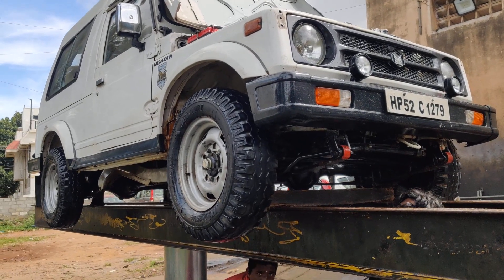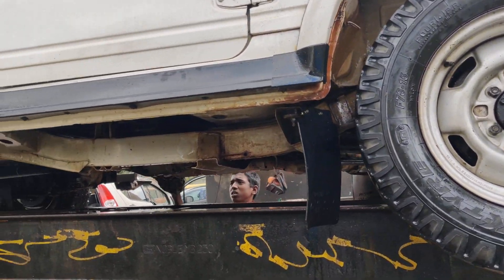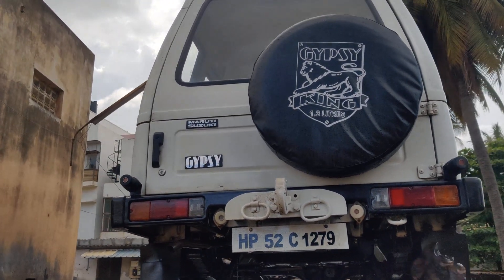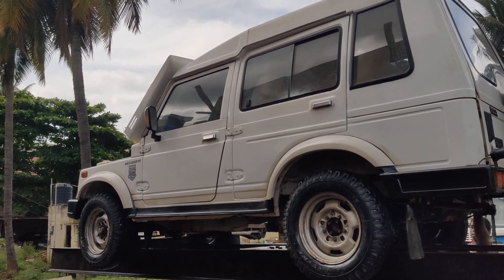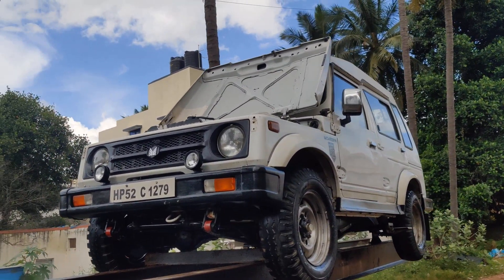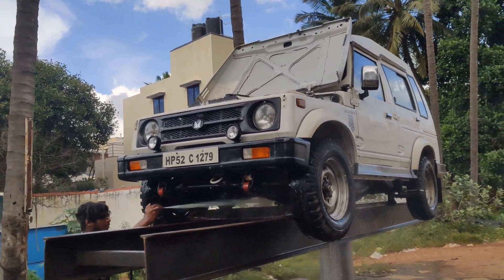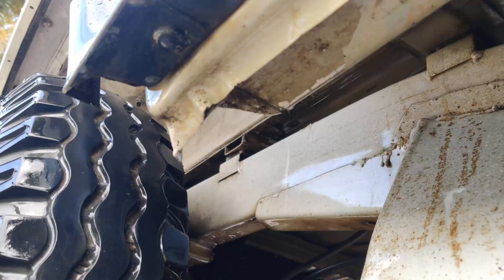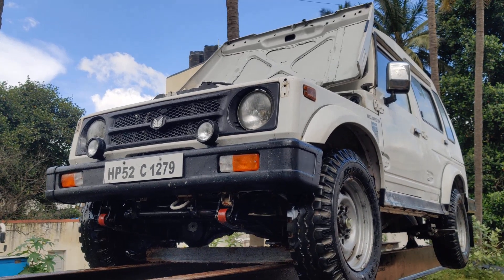Stock 2011 White Hardtop Maruti GypsyKing 4X4 Petrol MPFI Engine Euro 3 - SOLD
Stock 2011 White Hardtop Maruti GypsyKing 4X4 Petrol MPFI Engine Euro 3 Sale @ Bangalore 2021

Maruti White GypsyKing 2011 White Gypsy King 4X4 Petrol MPFI Engine Euro 3 for Sale available @ Bangalore 2021, Hardtop , Original Paint, New seats, replaced all new brakes pad and Rest Leaf Spring, new Spark plugs, totally Stock engine 73000 kms done, 4X4 Petrol, smooth engine, Noiseless Engine , Stock tyres about 40% life.
Price - 4 lakh Lakh Negotiable, Registration from 2012 to 2027, from HP Registration Customer will 2nd Owner.

New Arrival 2020 Euro 3 ,white hardtop 2011 Ex Army Maruti Gypsy 4*4 in Stock in Bangalore Euro 3 for Sale, Original Paint,Engine in Smooth condition fully Serviced with HP registration and NOC all over India available. 4*4 working condition 1.3 Mpfi petrol King Engine.
70000 kms done, and NOC all over india is provided.